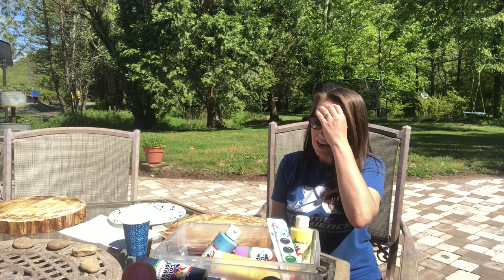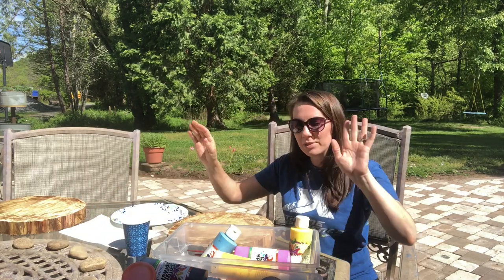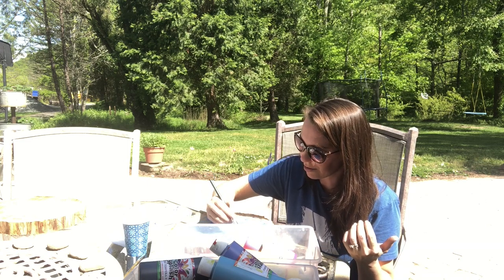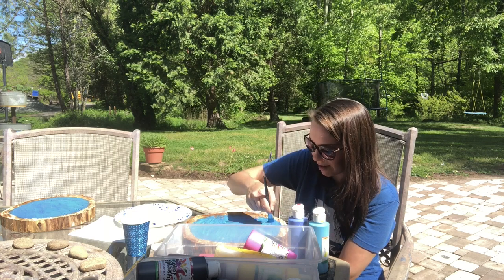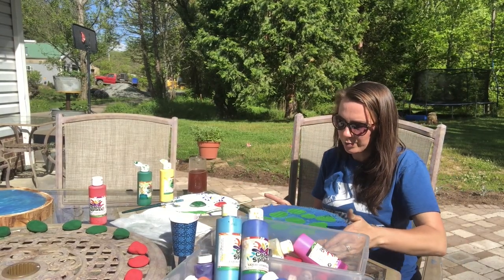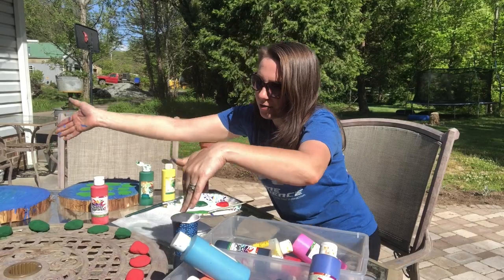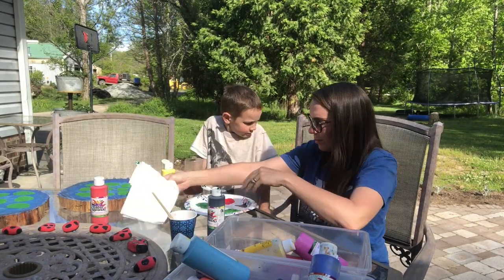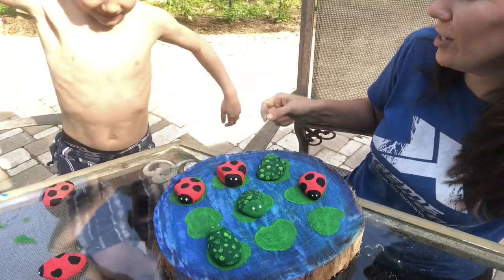DIY Hand-painted TIC-TAC-TOE Outdoor Game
I'm getting artsy in this week's vlog as I show you how I'm hand-painting an outdoor tic-tac-toe game using slabs of tree trunks and rocks to create a whimsical pond scene. This game will stay outdoors in all seasons, and hopefully, provide some fun for friends and family! After all the work is done, Ezrah and I take some time to test the game out!

Hope you enjoy hanging out with me for this fun project!

Love + Light,
Meagan

Acrylic Paint
Tempura Paint

🌿🌸☀️Join my SEASONAL HERBALISM Community🍁❄️🌿

Interested in joining my inner herbal circle and letting the cycles and rhythms of nature guide your herbal practice?